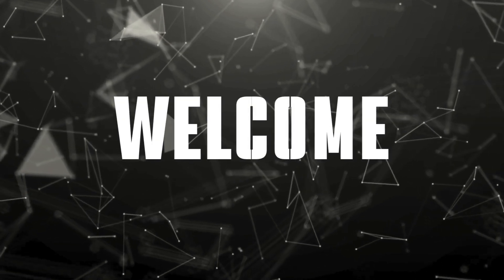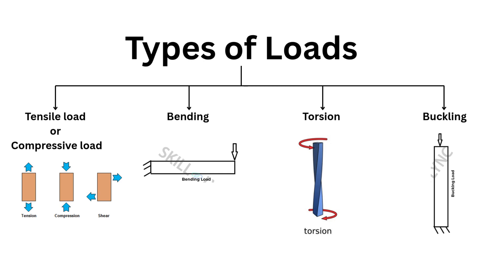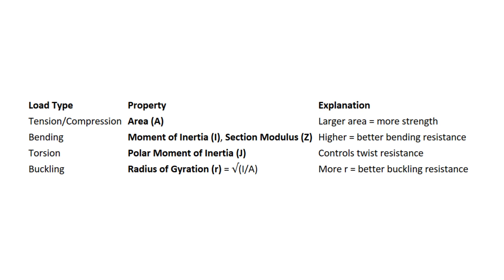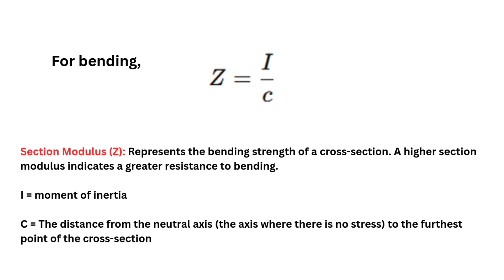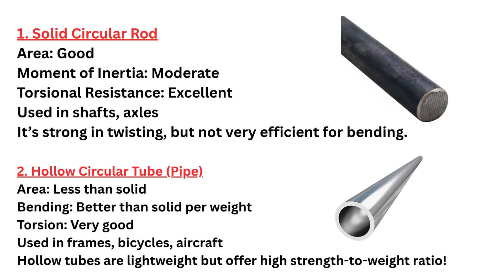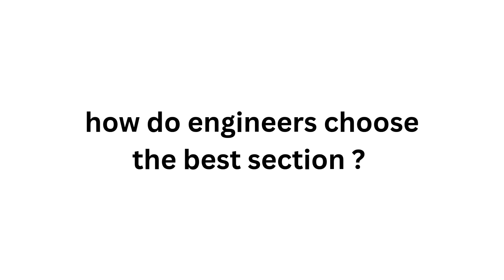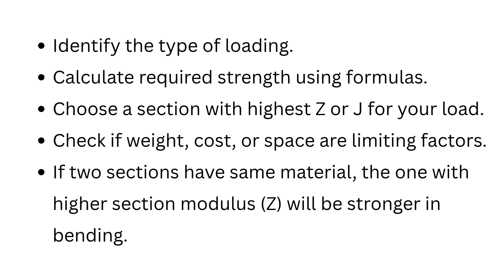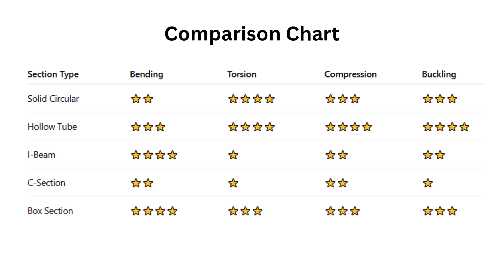Which Section is Strongest? Beam vs Tube vs I-Section vs C-Section | Structural Strength Explained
🔧 Which structural section provides the most strength?
In this video, we break down the mechanical strength of different cross-sections — Beam, Tube, I-Section, and C-Section — and explain their applications in real-world engineering and construction.

💡 You'll learn:
Which shape resists bending and torsion better
Why I-beams are used in construction
Strength comparison of hollow vs solid sections
Section Modulus and Moment of Inertia basics
Whether you're a mechanical engineering student, a structural designer, or just curious about how shapes affect strength — this video is for you!